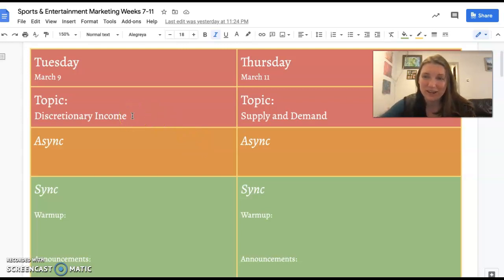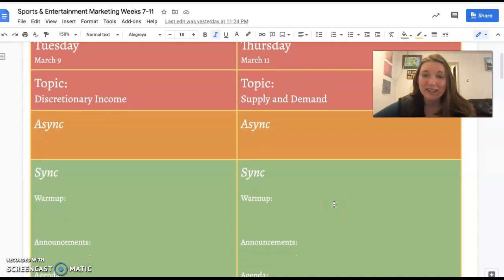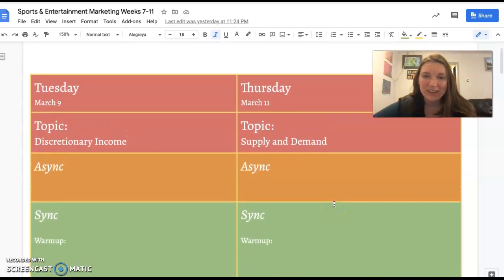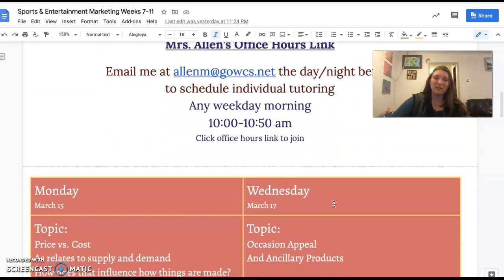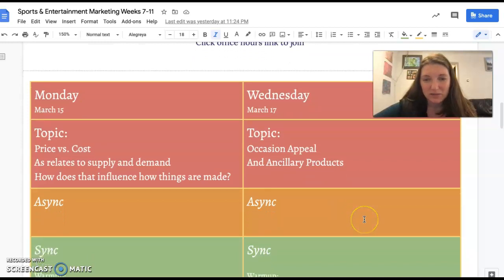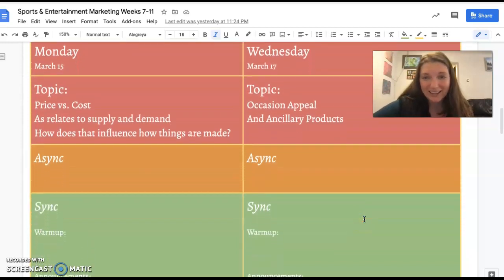Sports and Entertainment Marketing Weeks 7-11